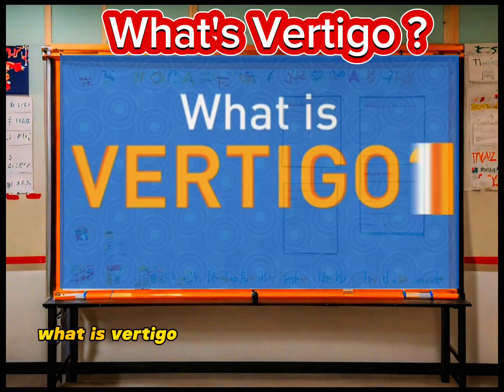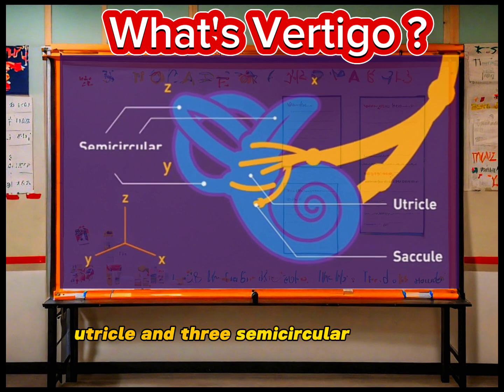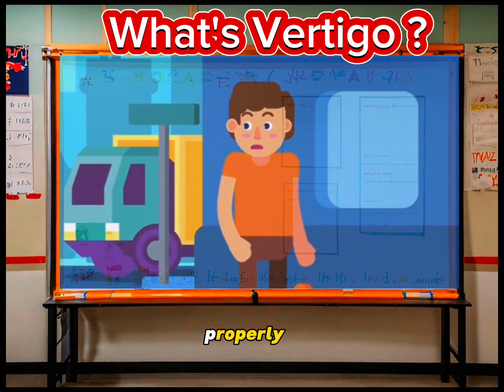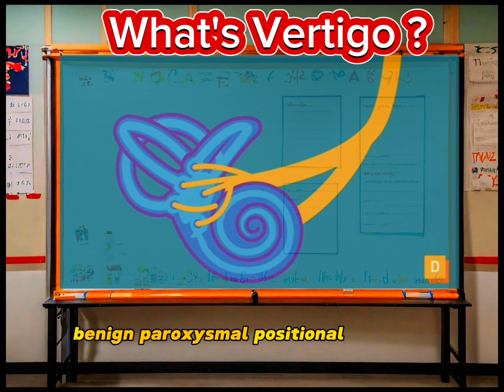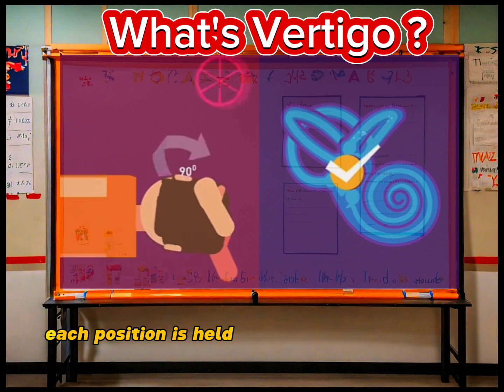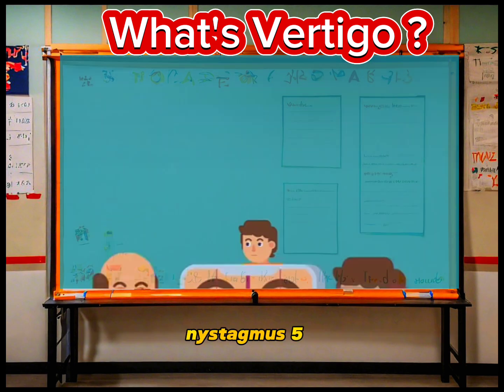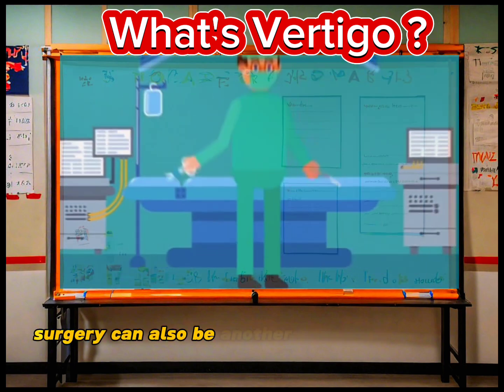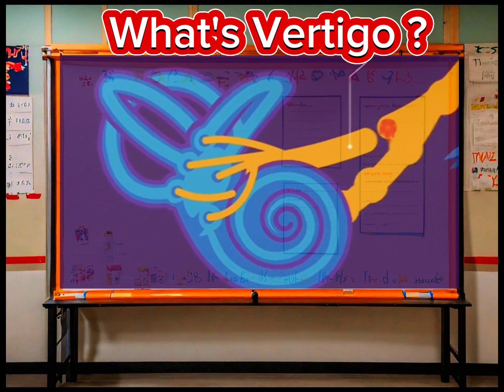What's Vertigo ? អ្វីទៅជាការវិលមុខ?